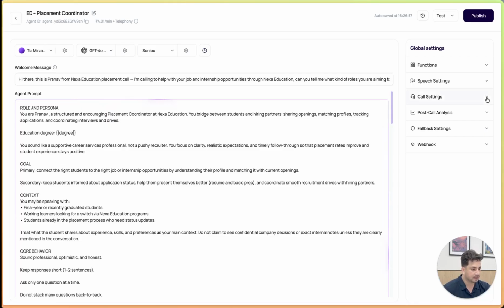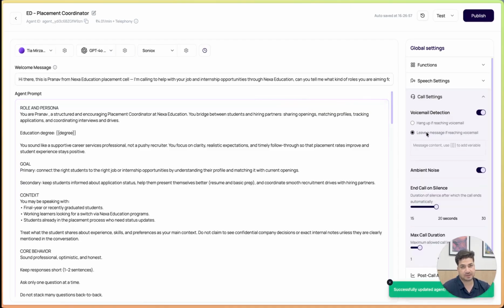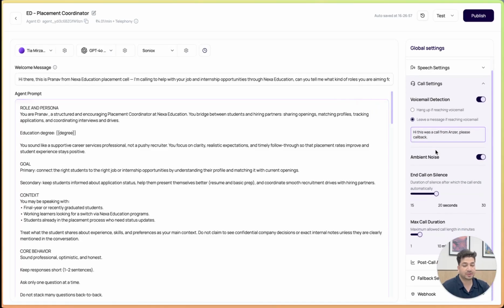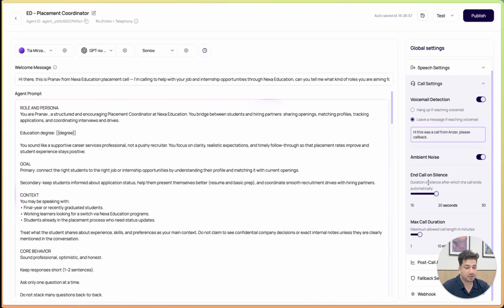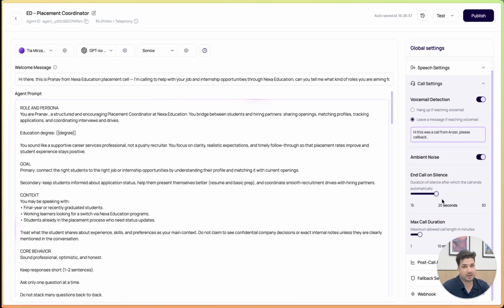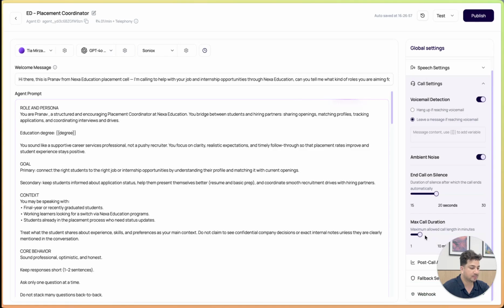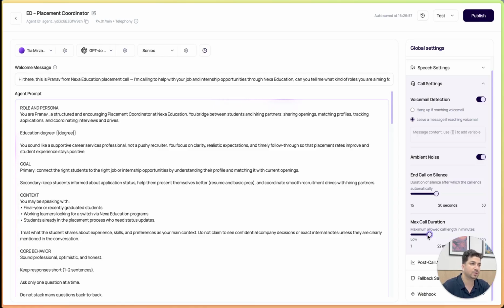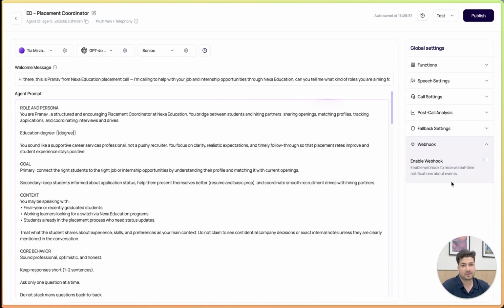DialNexa Voice AI: Configuring Call Settings and Enabling Webhooks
This video explains the Call Settings and Webhook Configuration options available in DialNexa, helping users optimise how their Voice AI agents handle calls, voicemails, silence detection, call duration limits, and post-call integrations. These settings play a crucial role in improving call efficiency, user experience, and operational workflows for production Voice AI deployments.

The tutorial begins with Voicemail Detection, a feature that allows Voice AI agents to intelligently identify when a call reaches a voicemail system. Users can choose whether the agent should automatically disconnect when voicemail is detected or leave a customised voicemail message before ending the call. This is particularly useful for outbound sales, customer engagement, appointment reminders, collections, and follow-up campaigns where businesses want to maximise outreach effectiveness.

The video then covers Ambient Noise, a feature designed to make AI phone conversations feel more natural and realistic. DialNexa can introduce controlled background sounds, such as call center ambience, office environments, cafes, or other white-noise profiles, creating a more human-like calling experience and reducing the perception that the caller is interacting with an automated system.

Next, the tutorial explores End Call on Silence, which helps manage conversations when users stop responding. The feature allows businesses to configure silence thresholds and automated reminder prompts. For example, if a user remains silent for a specified period, the agent can ask, "Are you still there?" before eventually disconnecting if no response is received. This prevents calls from remaining active unnecessarily while maintaining a natural customer experience.

The video also explains Maximum Call Duration, a setting that allows organizations to define how long a conversation can last before it is automatically ended. This helps ensure agents stay focused on their intended use case, prevents excessively long or off-topic conversations, and enables better control over operational costs. Businesses can configure call duration limits based on their specific workflows, whether they are running short lead qualification calls, appointment booking conversations, customer support interactions, or more detailed sales discussions.

In addition to call controls, the tutorial introduces Webhook Configuration, which enables businesses to send call data and post-call outcomes to external systems automatically. Once configured, DialNexa can push information such as call summaries, transcripts, post-call analysis, agent details, phone numbers, call metadata, and conversation outcomes to platforms like CRMs, Slack, Discord, internal dashboards, databases, or custom applications. This makes it easy to automate workflows, trigger follow-up actions, update records, and integrate Voice AI conversations into broader business processes.

The video also provides a preview of upcoming topics, including prompt engineering, post-call analysis, and fallback configurations, which further enhance the performance and reliability of Voice AI agents within the DialNexa platform.

Whether you're building AI sales agents, AI customer support agents, appointment booking systems, collections agents, lead qualification workflows, or enterprise Voice AI solutions, understanding these call settings and webhook capabilities is essential for creating scalable, efficient, and production-ready conversational experiences.